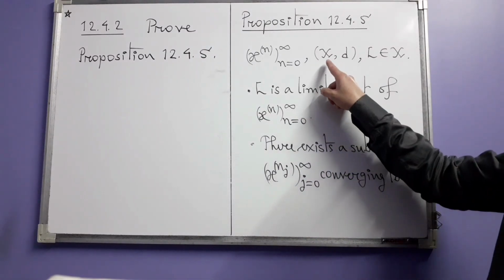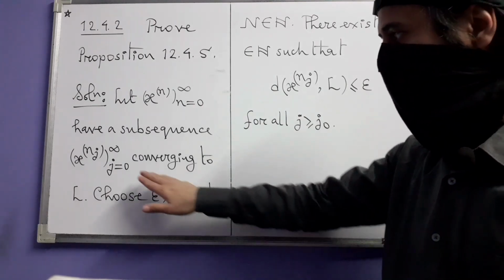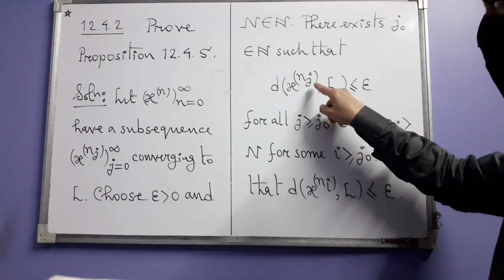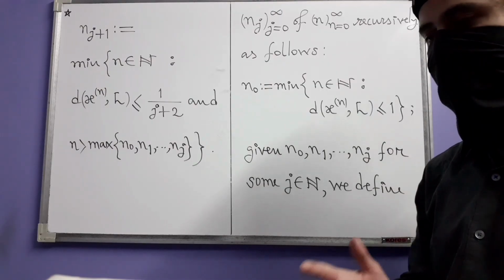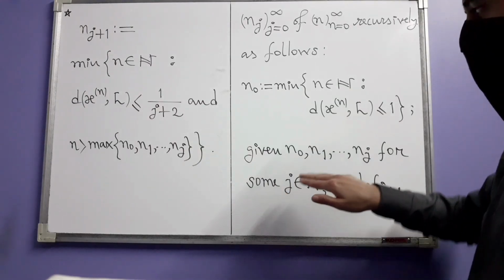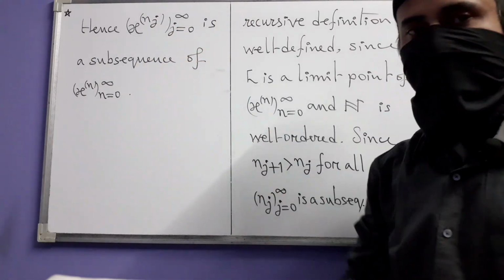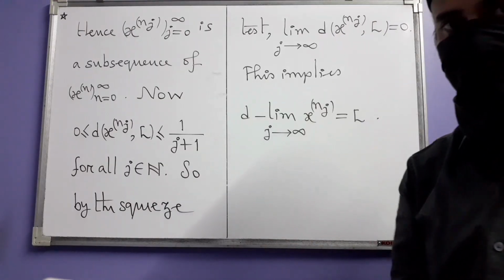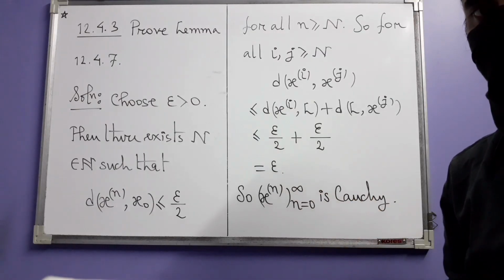Cauchy Sequences and Complete Metric Spaces (Tao II)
In this part we solve Exercises 12.4.2 and 12.4.3.